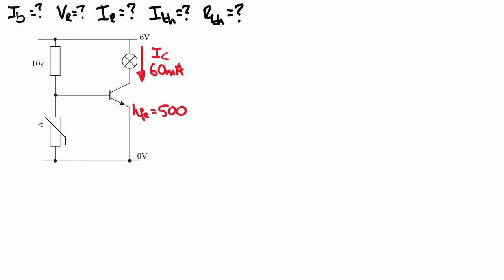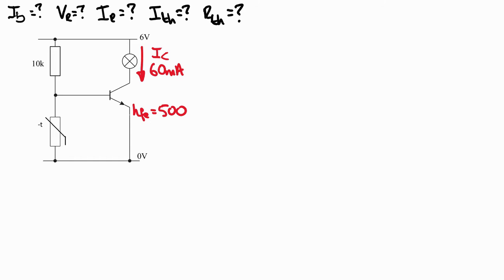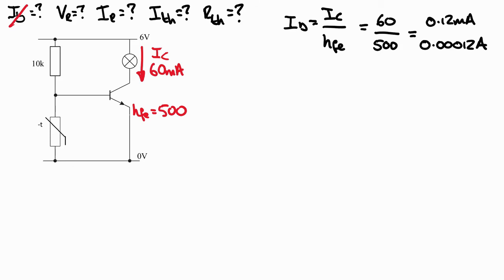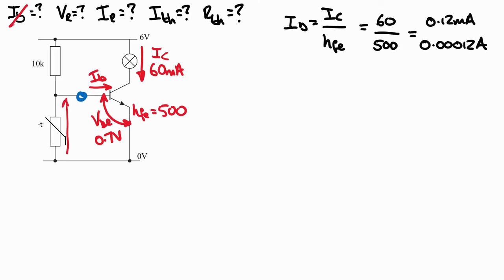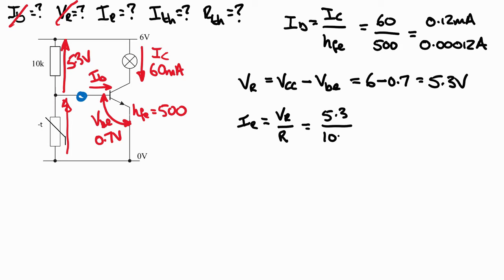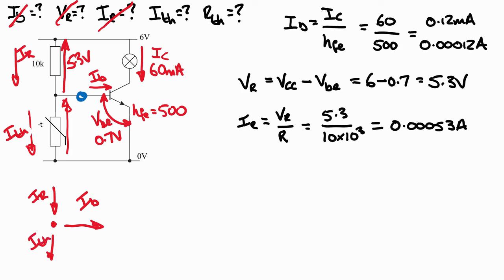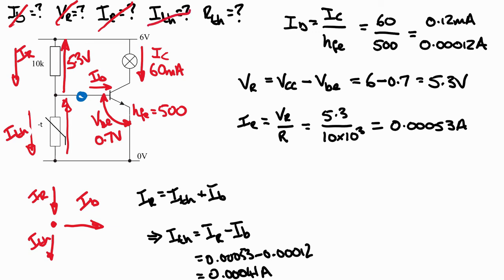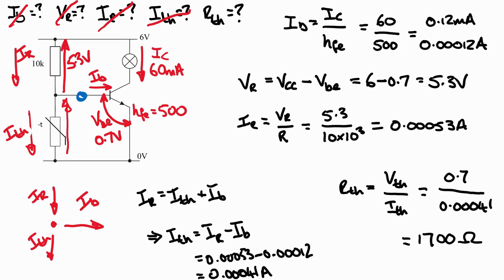BJT Circuit Calculations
Video supporting Higher Engineering Science Electronics & Control unit, focusing on the types of calculations required in an assessment in the analogue electronics area of the course.